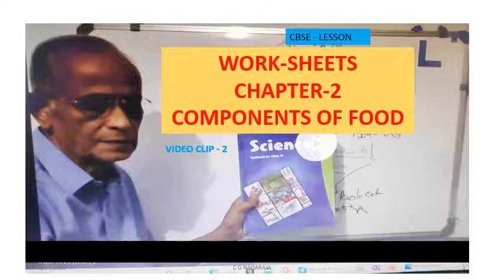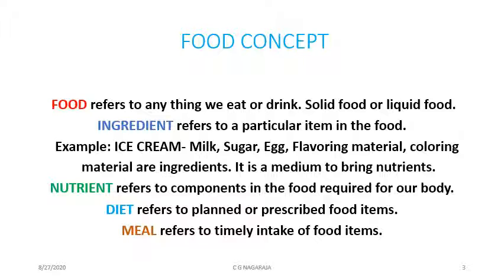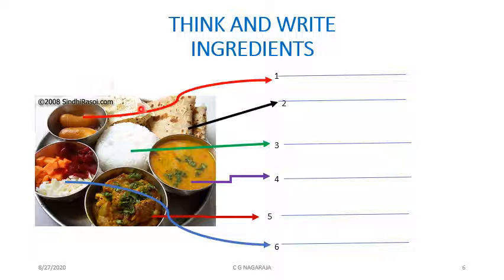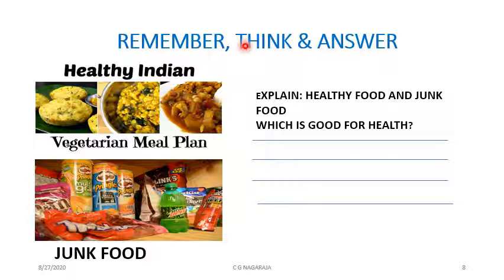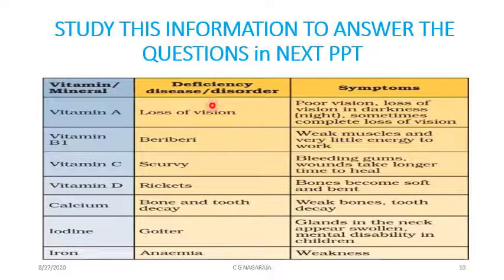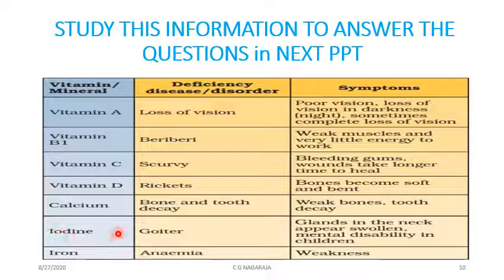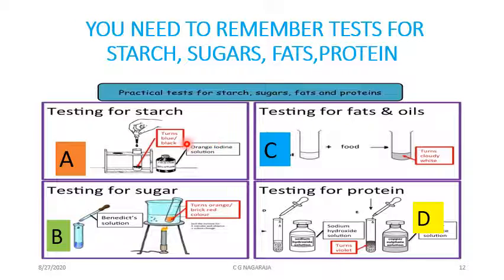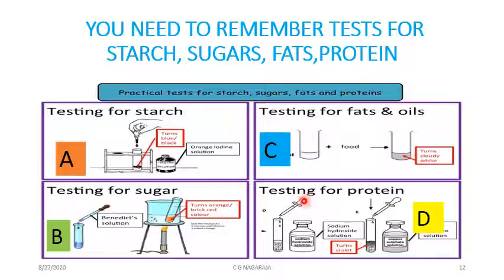WORK-SHEET FOR CHAPTER-2, FOOD COMPONENTS CLASS-6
EORK-SHEETS PROMPTS YOU TO REMEMBER,THINK, USE YOUR OWN WORDS TO EXPLAIN WHAT YOU HAVE UNDERSTOOD.